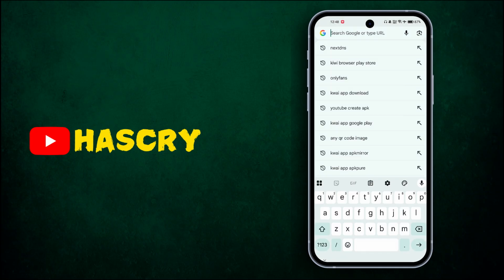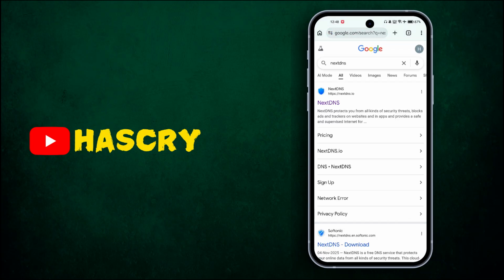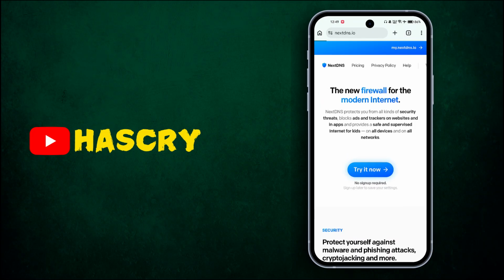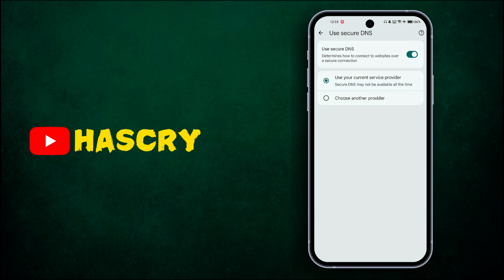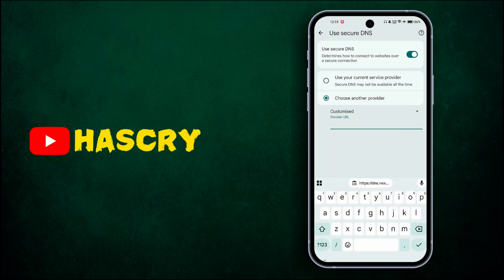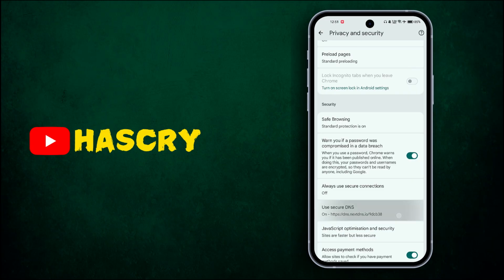How to Block Websites on Chrome Browser (Step by Step Guide)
Learn how to block websites on Chrome browser with this simple step-by-step guide. This quick tutorial explains how to restrict websites in Google Chrome, manage Chrome website permissions, use Chrome parental control features, block specific websites in Chrome, customize Chrome security settings, and improve safe browsing on Google Chrome easily.

How to Block Websites on Chrome Browser?
Block Websites in Google Chrome Easily?
Chrome Website Blocking Step by Step?
How to Block Any Website Chrome?
Google Chrome Website Block Tutorial?
Restrict Websites on Chrome Browser Easily?
How to Block Sites in Chrome?
Chrome Website Blocking Guide?
Prevent Website Access in Google Chrome?
Block Websites Using Chrome Settings?